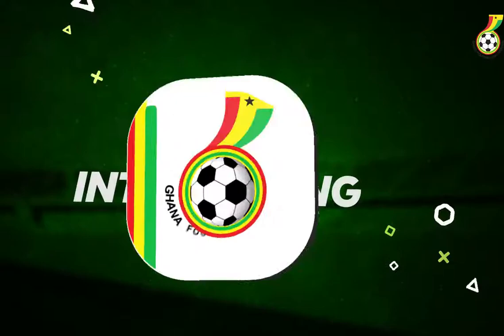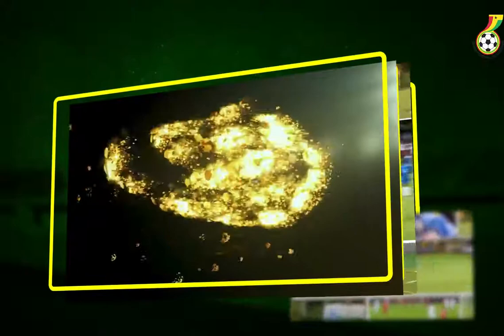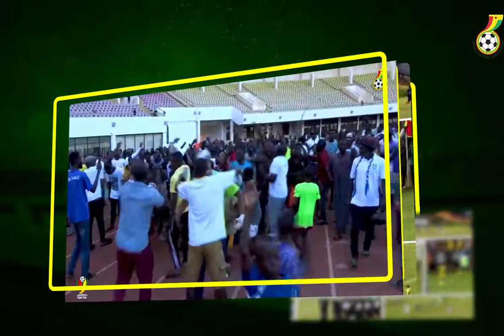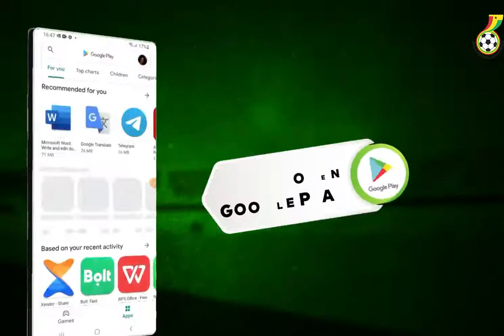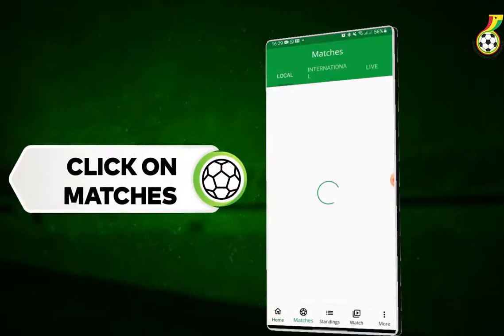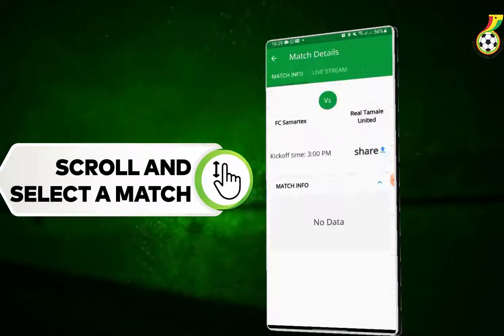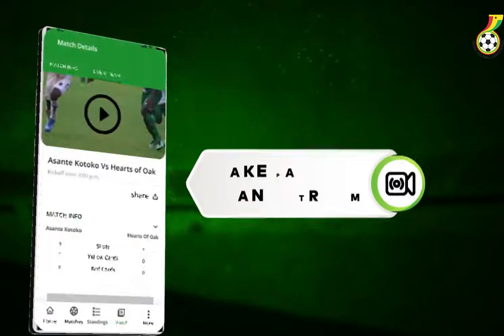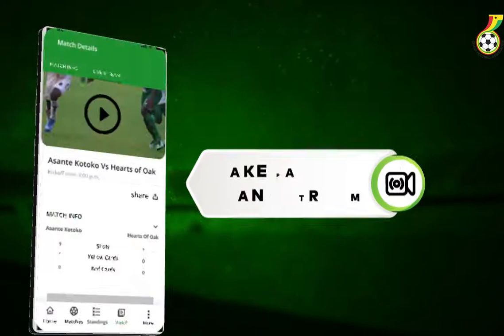Ghana Football App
App to watch some football matches in Ghana